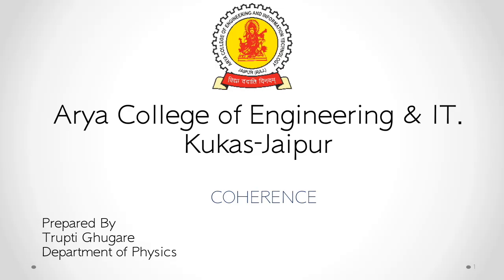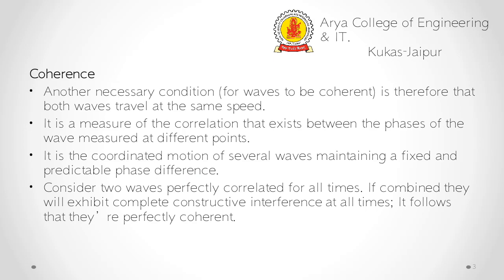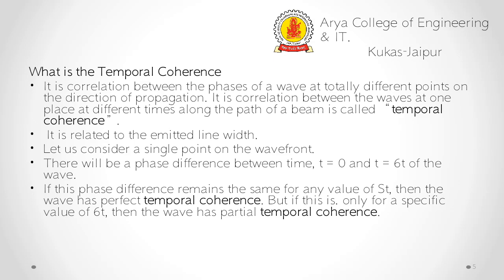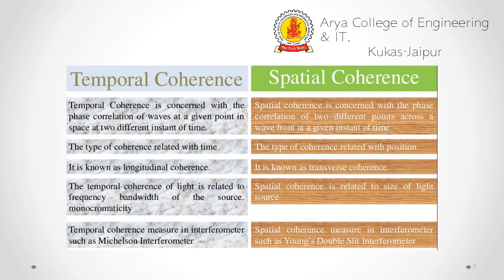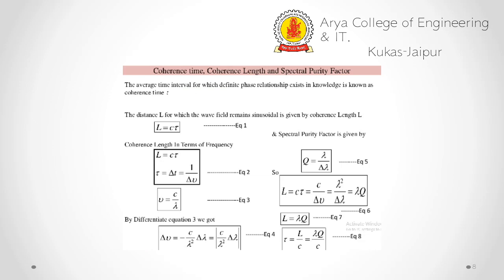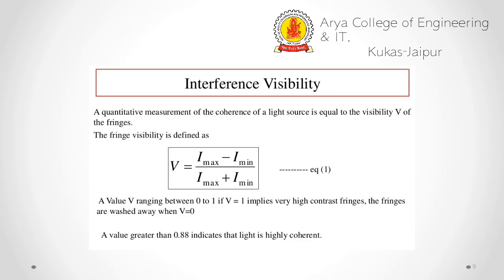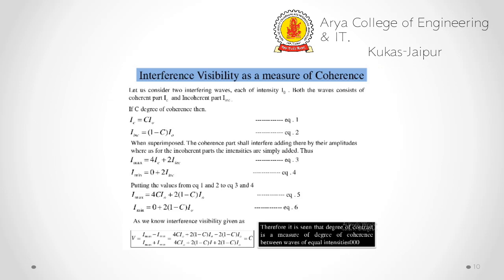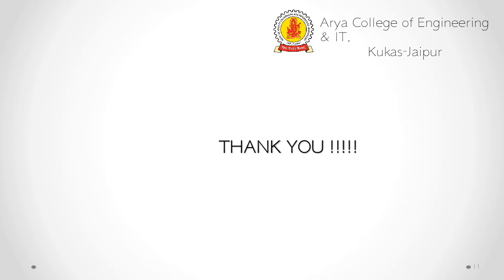PHY-TRUPTI GHUGARE-COHERENCE AND OPTICAL FIBRE (L1) | Arya College